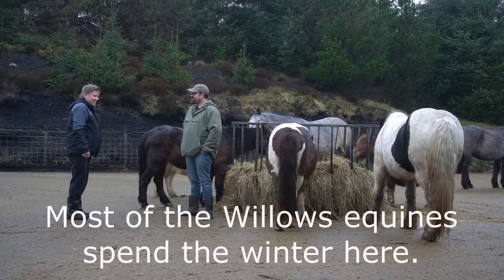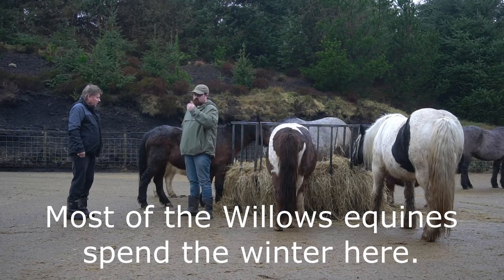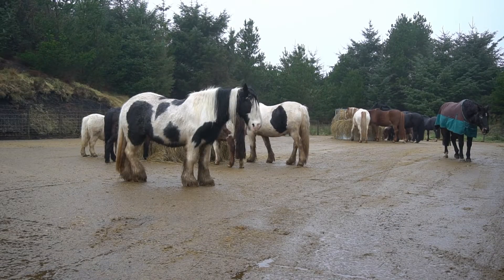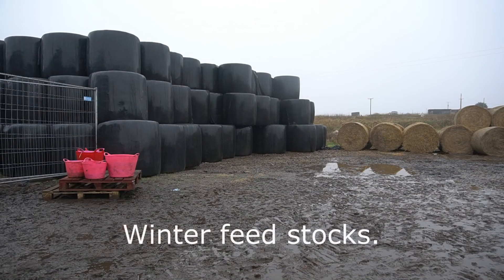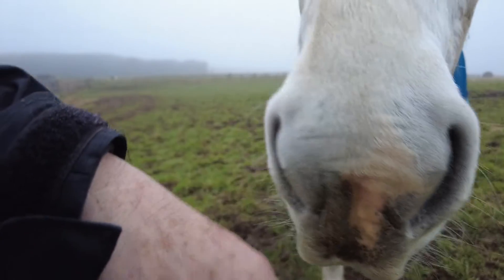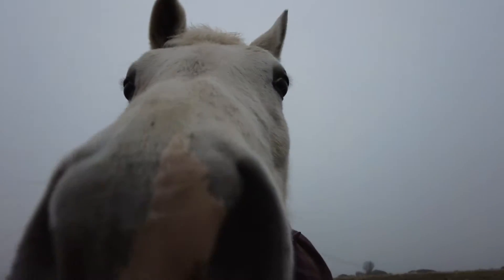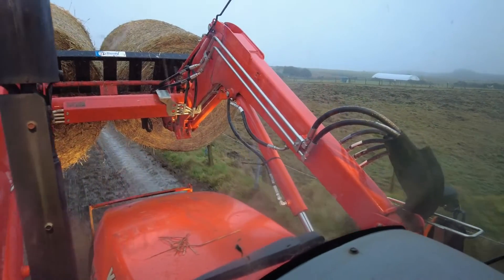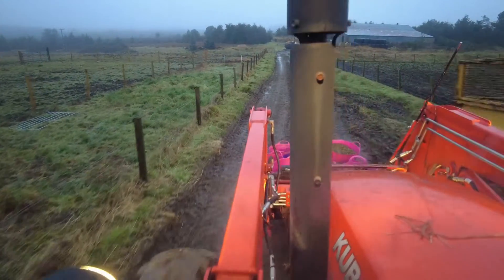Winter Feed Appeal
A short video, made at Shell's request, explaining for what purpose we would use a donation from them. We need money for equine feed this winter.